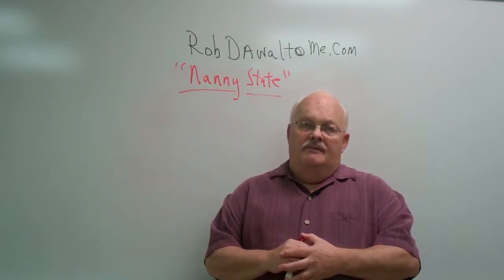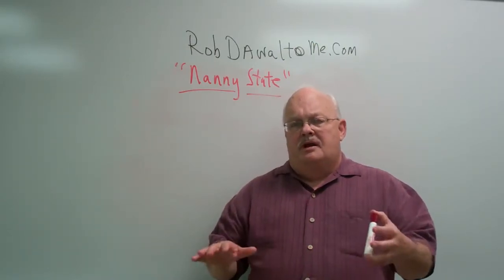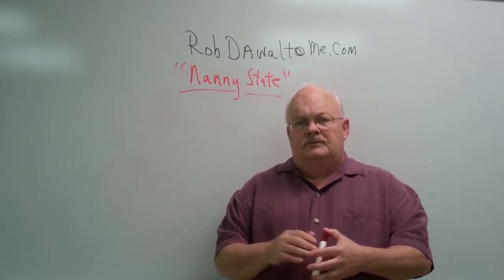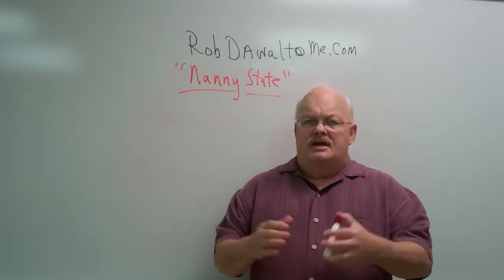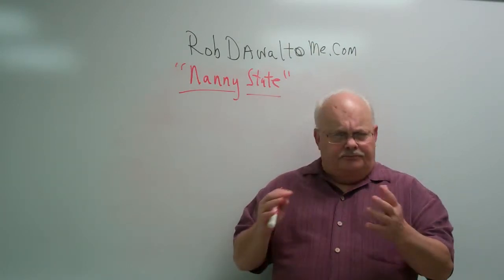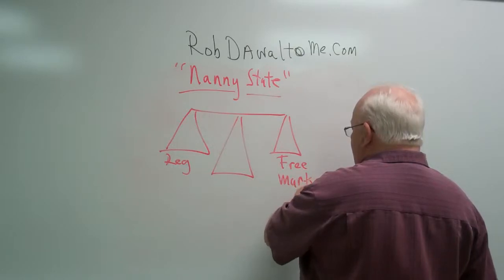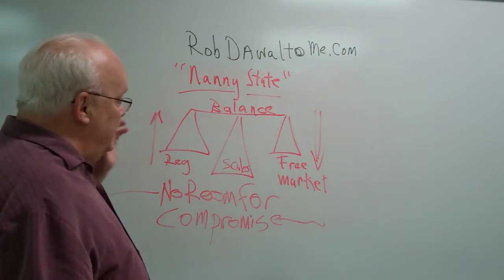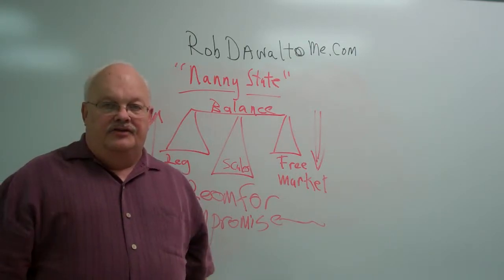Dawalt lectures nanny state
These are a series of lectures for online classes on subjects such as crime, criminology, corrections, law such as bankruptcy, litigation and Capstone courses.